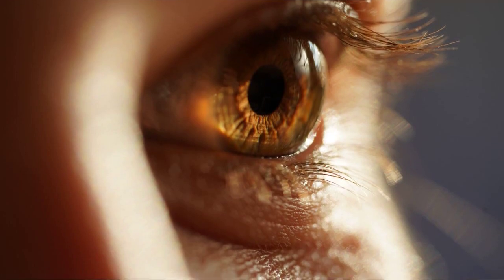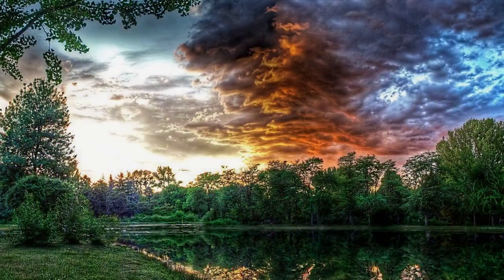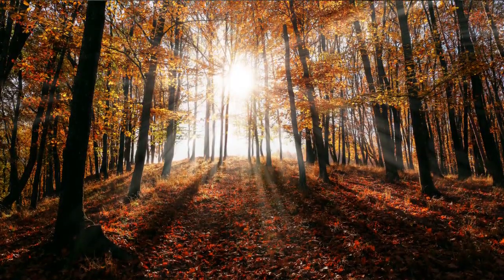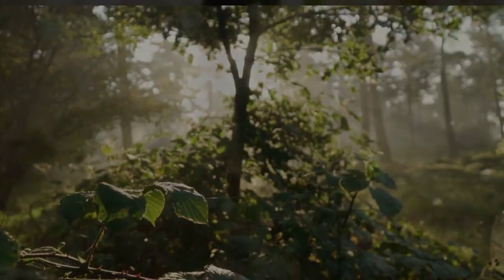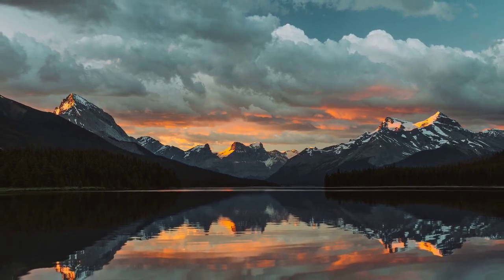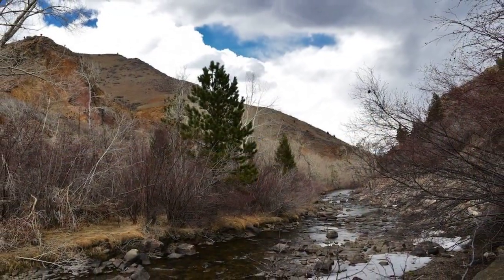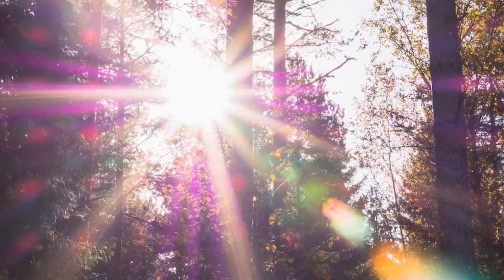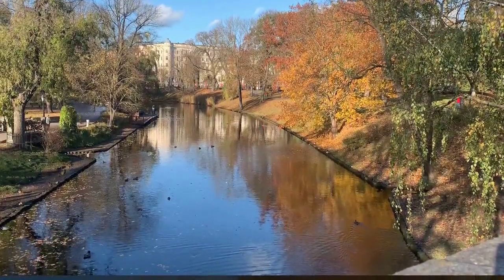🐾🏔️ Black Labrador Retriever in Ultra-Realistic Mountain Wilderness 🌲🌊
📸 Immerse yourself in the breathtaking beauty of nature as a Black Labrador Retriever roams freely in the majestic mountains and pristine rivers. Through the art of Ultra-Realistic Landscape photography and advanced 3D rendering techniques, we capture the essence of this magnificent land and the dog that calls it home. 🏞️🐾

The images boast the highest quality, with lifelike textures, colors, and lighting that breathe life into the landscape. There's a close-up, front-facing head and shoulder portrait view of the black Labrador Retriever, featuring realistic dark brown eyes and lustrous black fur, set in the serene forest. 🍃🐶

Another image showcases the dog basking in the morning light, amidst an idyllic scene with a gentle river flowing and the towering mountains in the distance. 🌅🏞️

The final image captures the dog's adventurous spirit in the untamed wilderness, with the grandeur of the mountain range rendered in stunning detail. 🌄🌲

Utilizing cutting-edge technology, such as quantum wavetracing, hyper-detailed photography, raytracing, and global illumination, we create ultra-high definition pictures with resolutions of up to 32K. The natural and golden lighting evokes the sense of a sunrise in the great outdoors, allowing the land's natural beauty to shine through without any artificial constructs. ☀️🌌

These images convey a profound sense of awe and naturalism, with sun rays, caustics, and god rays illuminating the landscape, adding to the surreal beauty and hyperrealism of the scenes. 🌟🌊